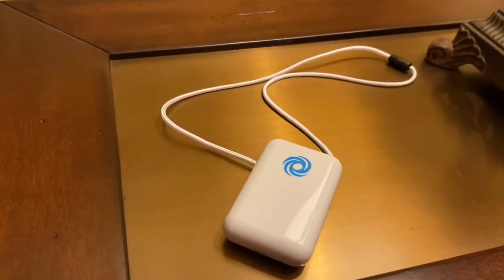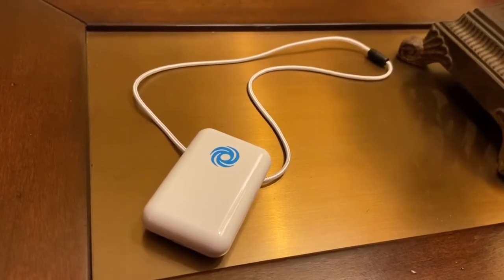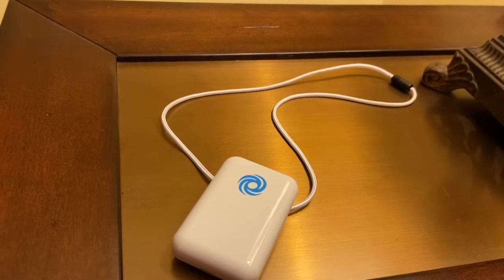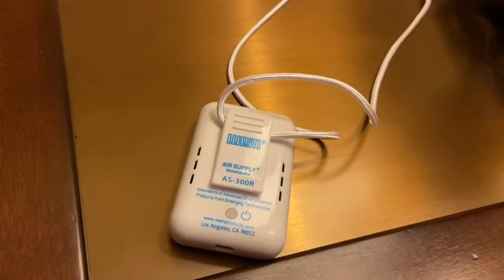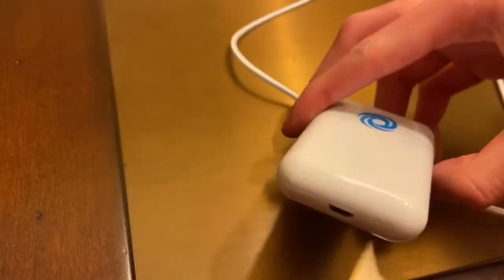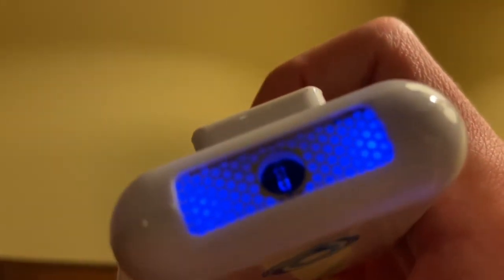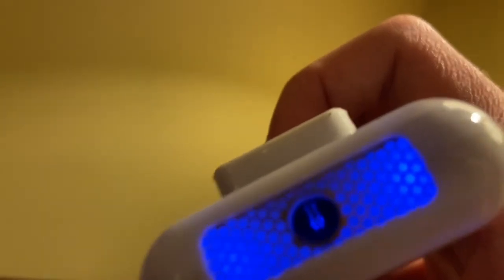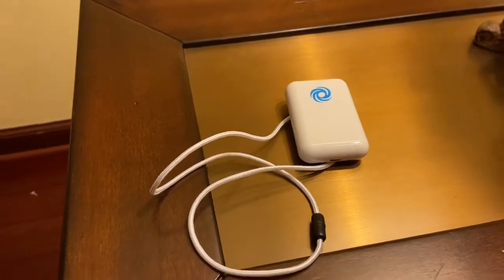Wein Air Supply Rechargeable Air Purifier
Just recording this for the sake of anyone wanting to see it. Cool little unit!